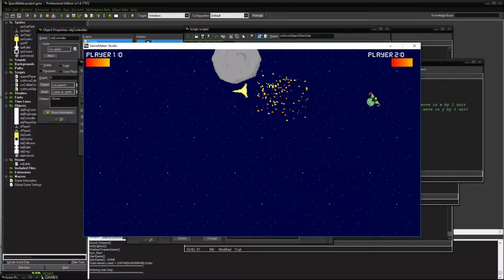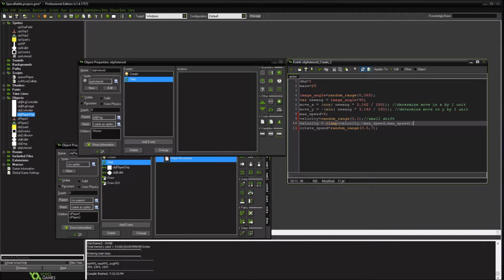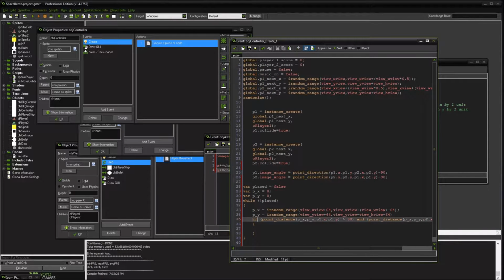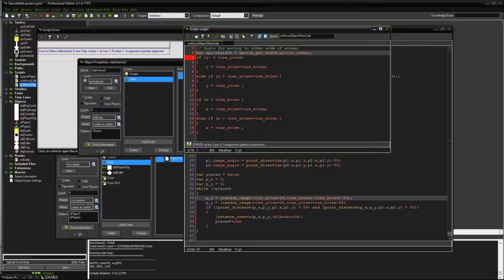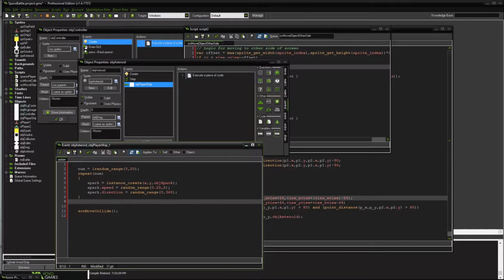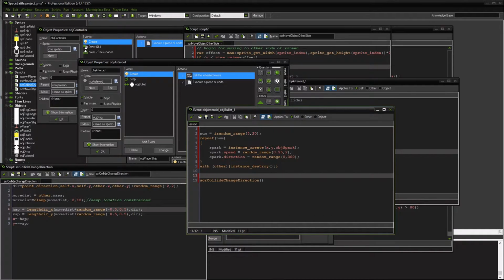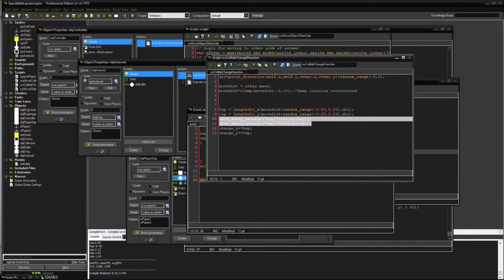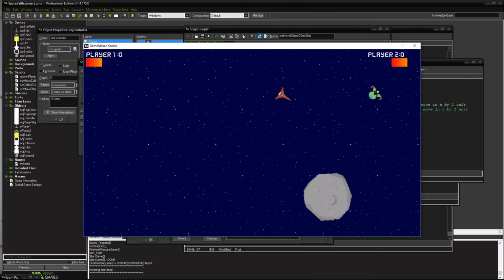Adding Asteroid - Space Battle [GameMaker Tutorial]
Add an asteroid to use for cover or hit it into the other player.